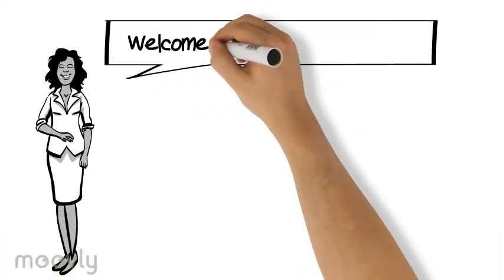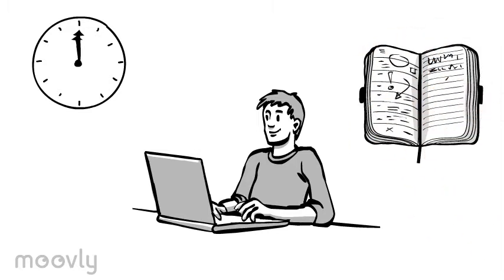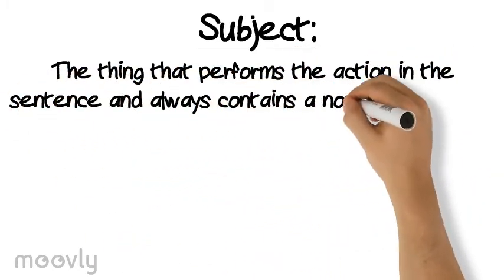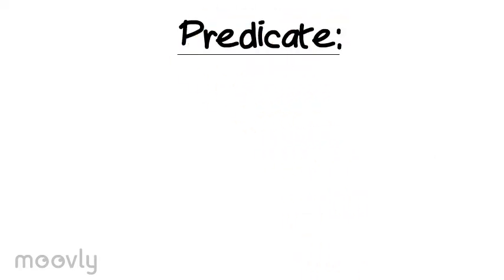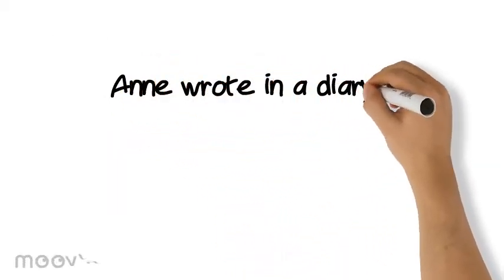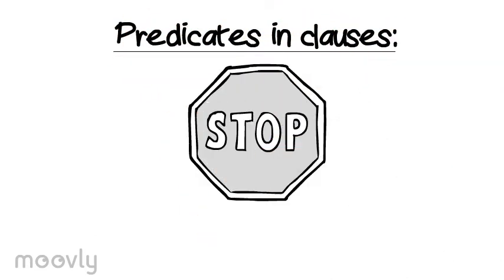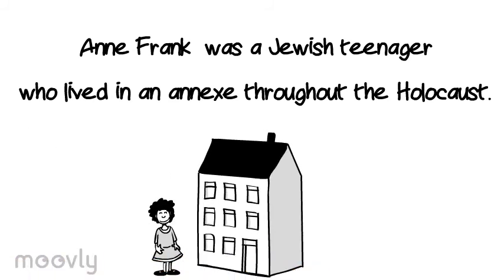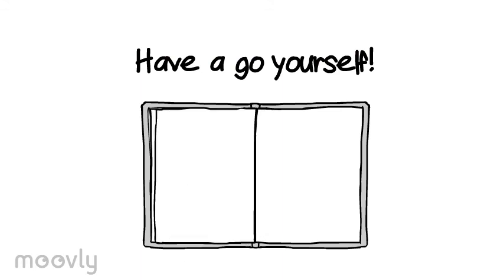Subject and Predicate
This Gettable Grammar video explores two essential elements of sentences: subjects and predicates. Learn what they are, how to identify them, and how they operate within a sentence. This video accompanies the Pearson 9 Grammar text used in Australian Year 9 English classrooms.